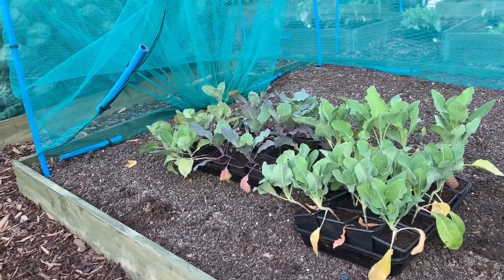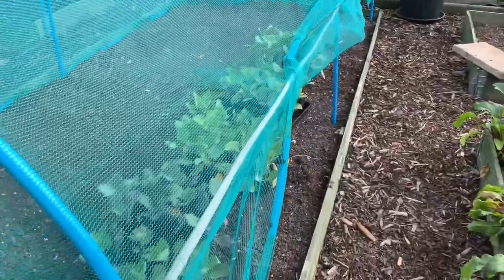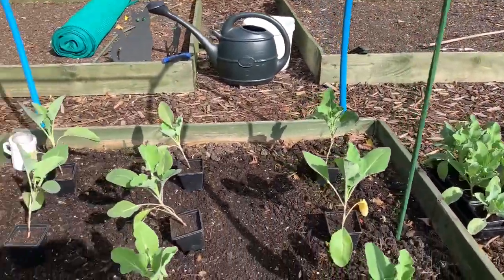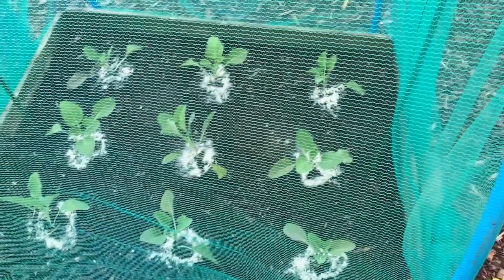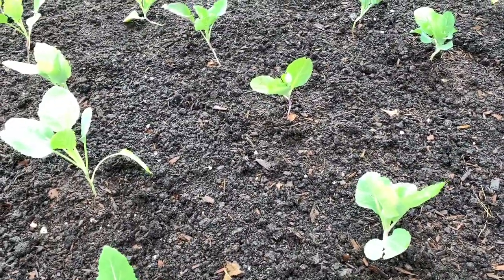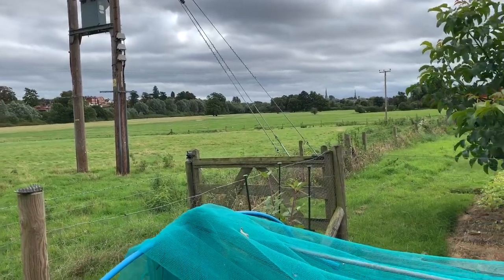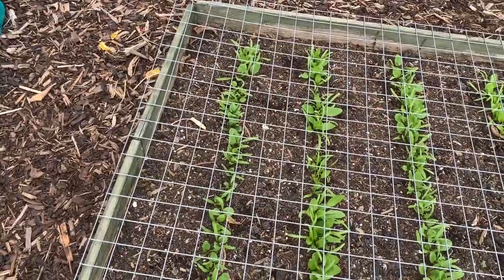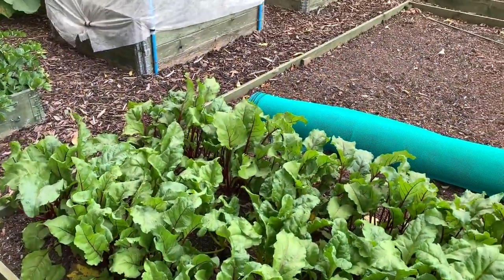No:50 Planting Winter Brassicas